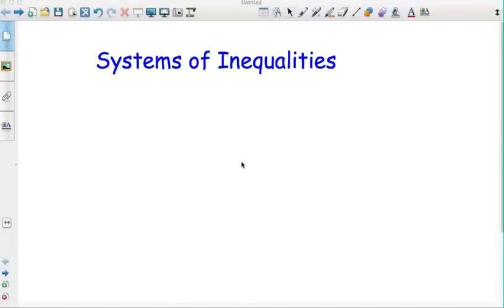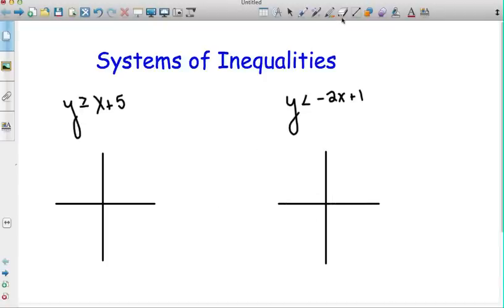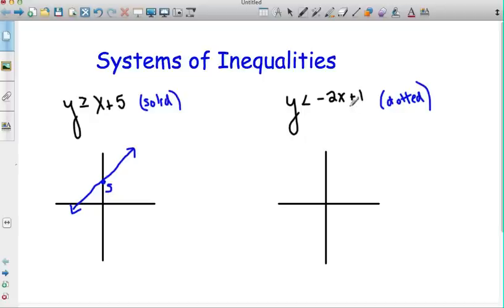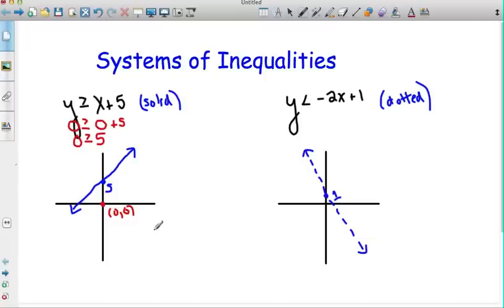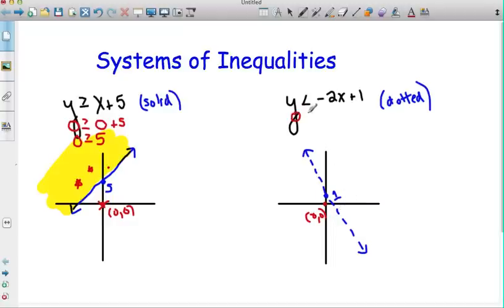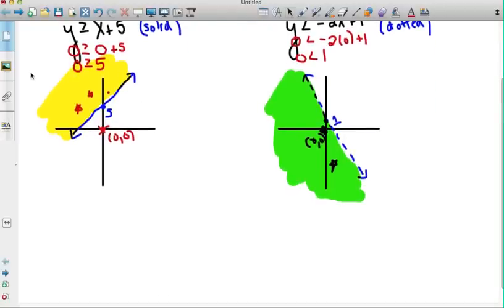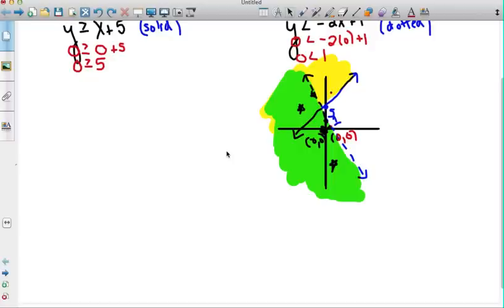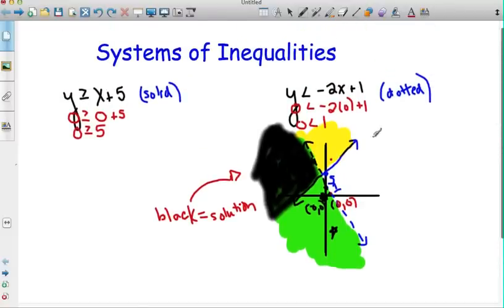Systems of Inequalities